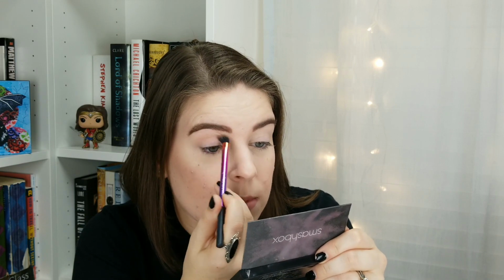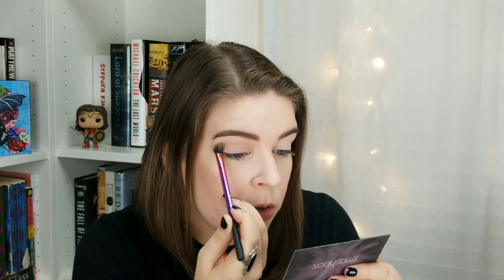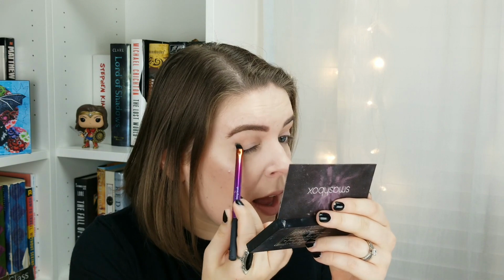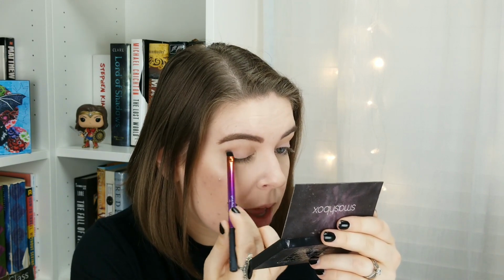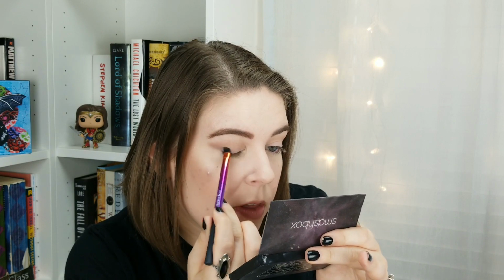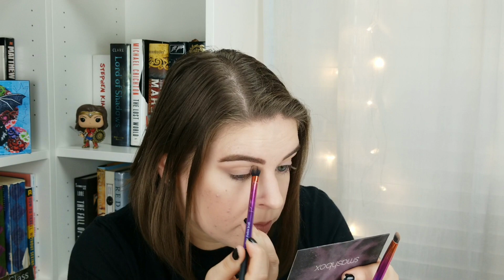NO EYESHADOW? NO PROBLEM! || Makeup Tutorial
It's been a hot minute since there was a new makeup video on this channel!

Today I'm sharing how I get a put together makeup look even when I've forgotten my eyeshadow.